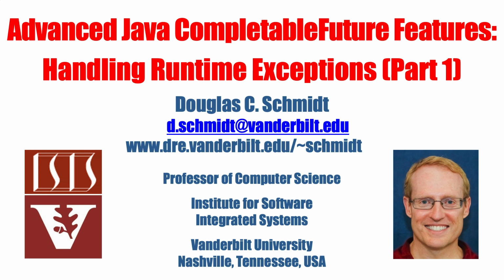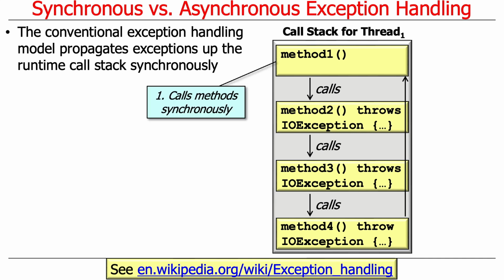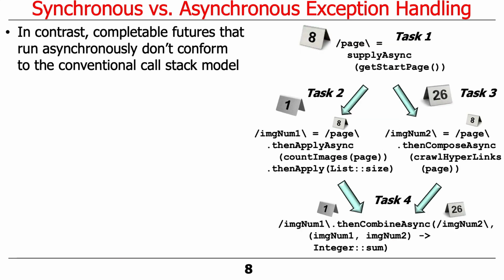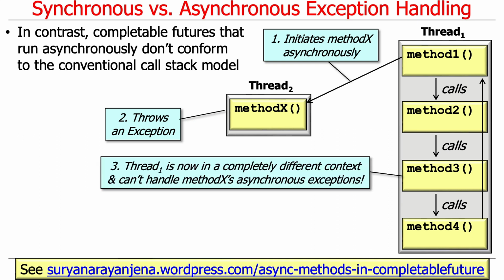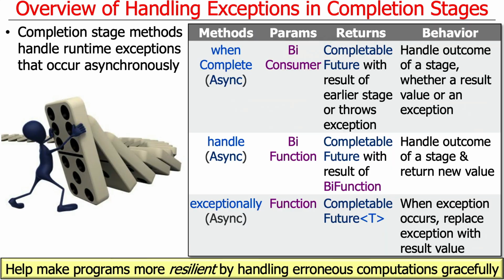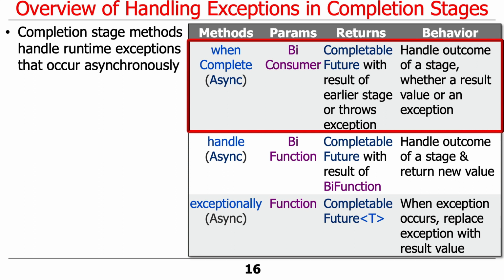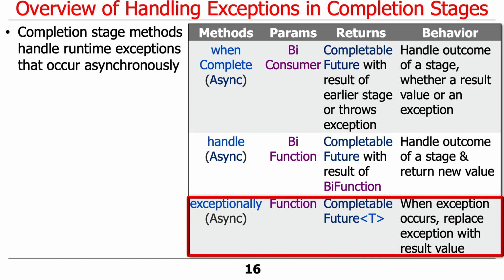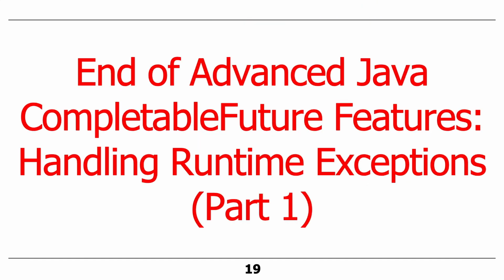Advanced Java CompletableFuture Features: Handling Runtime Exceptions (Part 1)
This video explores the complexities of handling exceptions in asynchronous programs that apply the Java completable futures framework, contrasting it with traditional synchronous exception handling. In synchronous operations, exceptions propagate up the call stack, allowing the same thread to handle them. Conversely, asynchronous operations in Java's completable future framework do not follow this model, as threads may complete their tasks and move on, unaware of exceptions in other operations. I give an overview of key CompletableFuture methods whenComplete(), handle(), and exceptionally()—including their asynchronous variants—to manage exceptions effectively. I emphasize how these exception handling methods support the Reactive programming principle of resilience by gracefully handling errors and preventing system-wide failures.